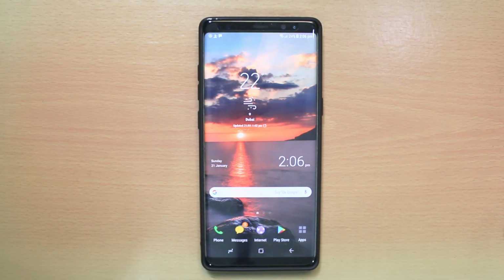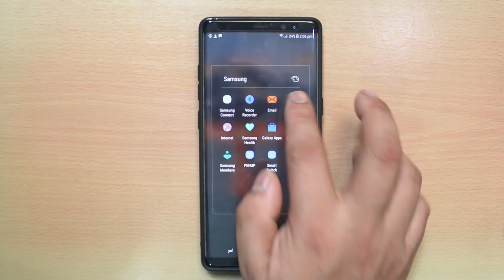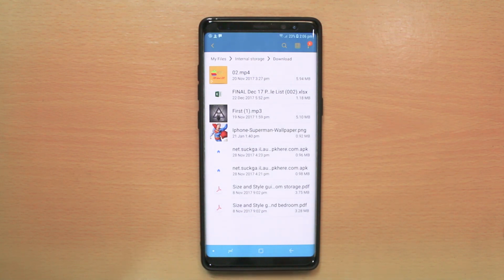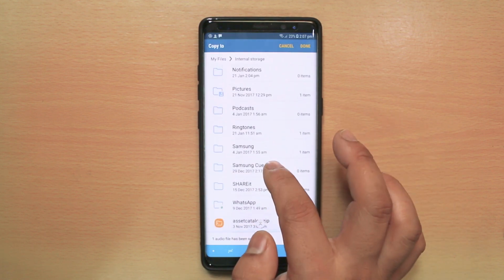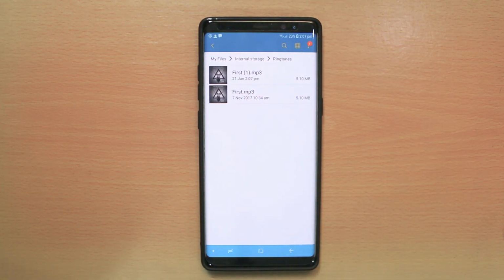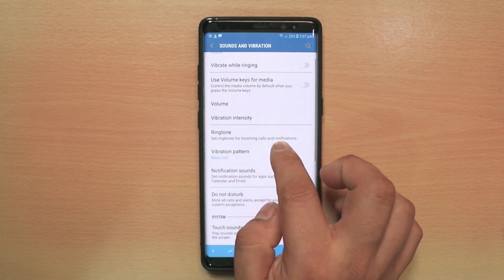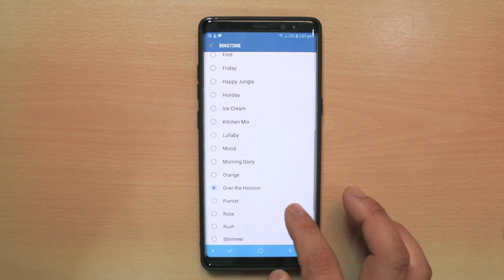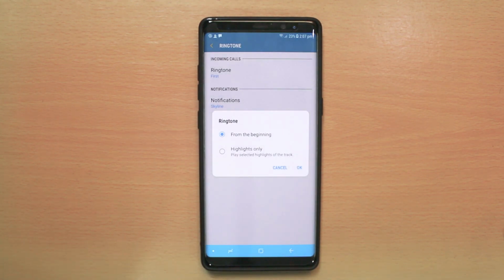How to set a custom ringtone on your android phone (song as ringtone)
In this video today we will see how to set  a custom ringtone on your android phone. You can also create your own ringtone and set them as custom ringtone.

By custom ringtone I mean to say that you can set a song as the ringtone of your android device or if you can create your own ringtone then you can set that one as the custom ringtone.
Now for this purpose I have downloaded a song so I will set a song as the ringtone of my android device. Now what I will do at first is I will go to "samsung" folder here. I will go to "My Files". Now I will select "Internal storage". I will go to "Download" and this is the song which I have downloaded and I want to set this song as the custom ringtone. So, what i have to do is I have to tap and hold this song. I have to tap on this more option- "Move". Then I will go to "internal storage". I will scroll down and I will look for the Folder which is "Ringtones" and then I will tap on "Done". So, this is the song which I have moved from download Folder to the Ringtone Folder and then I want to set this one as the ringtone. So, for that one what I will do is I will go to "Settings". I will go to this "Sounds & Vibrations". I will go to "Ringtones". I will go to "Ringtone" here. Now right now I have the default ringtone in my android device. So, if I want to set the custom which is the mp3 song I will select the mp3 song. Now I have selected the custom ringtone for my android device.

This video also answers some of the queries below:
How to make a song a ringtone on android
How to add custom ringtone on android
How to set any ringtone as android on android
How to add ringtone
ringtone for android phone
how to set ringtone